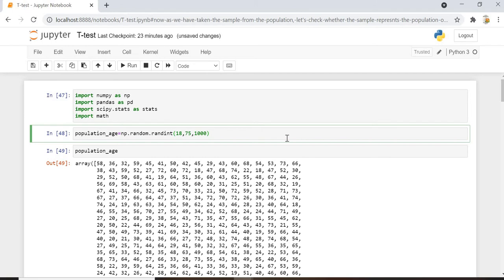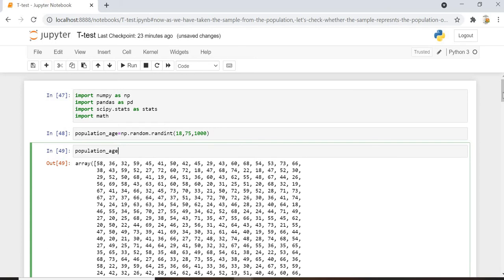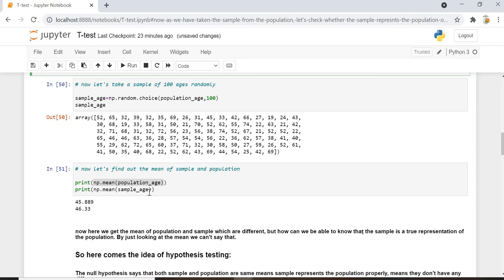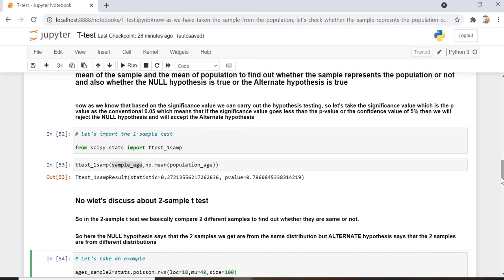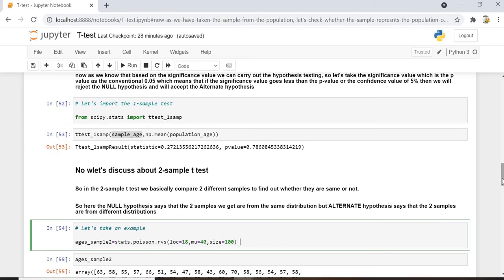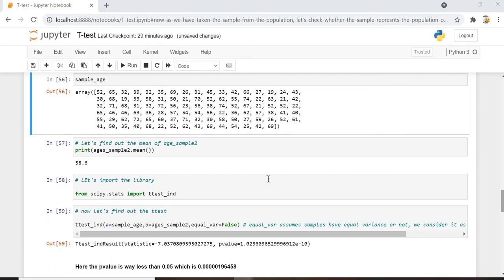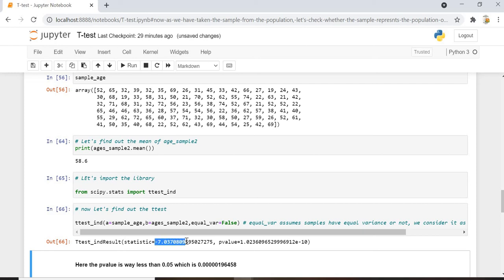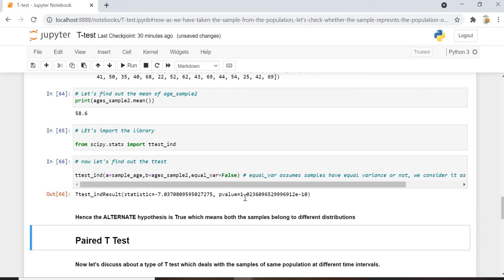t test using python |t test in statistics | Hypothesis testing and T tests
In this video we are discussing about T-test using python for sample vs population analysis.